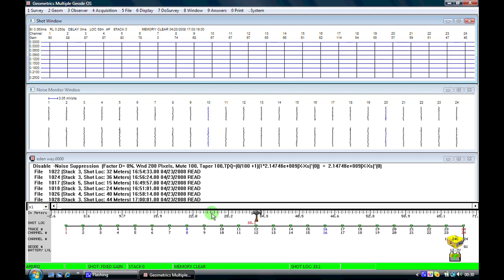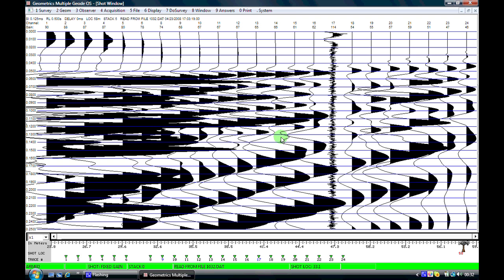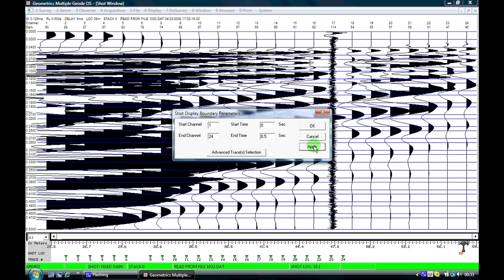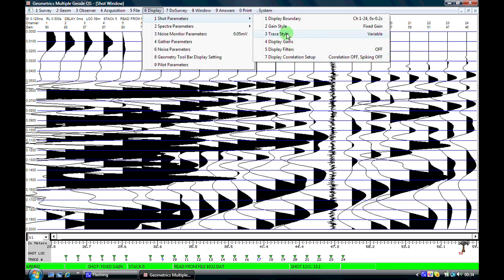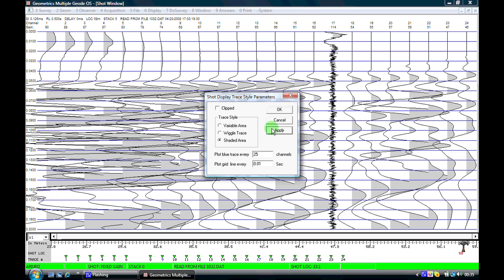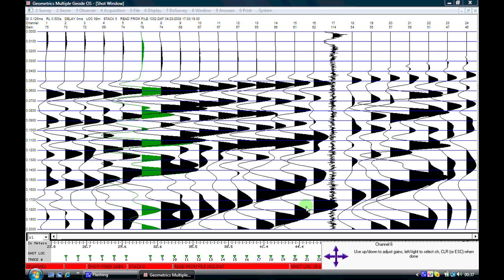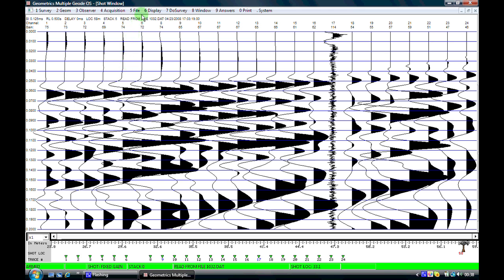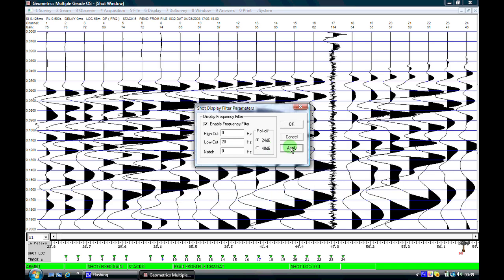Seismic Training 1-2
Geometrics Seismic Training 1-2 (Software Analysis)